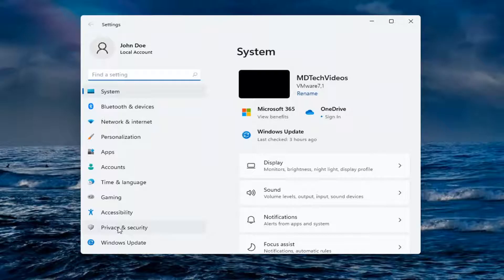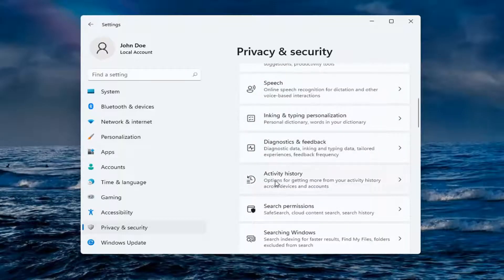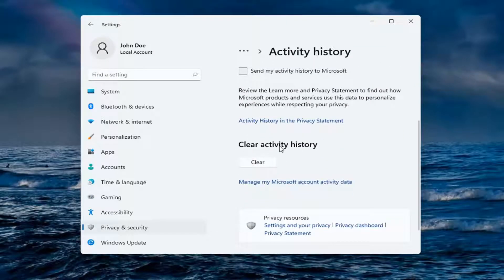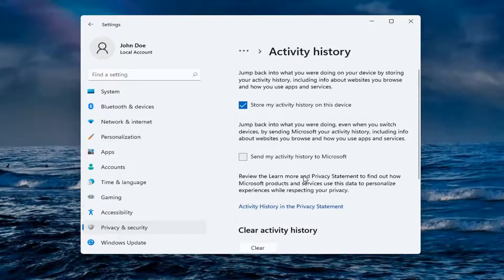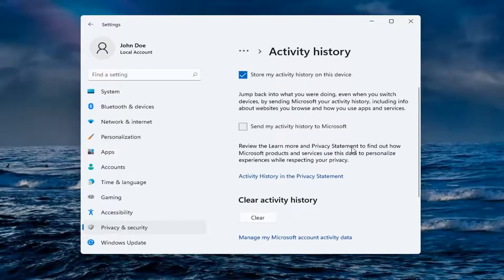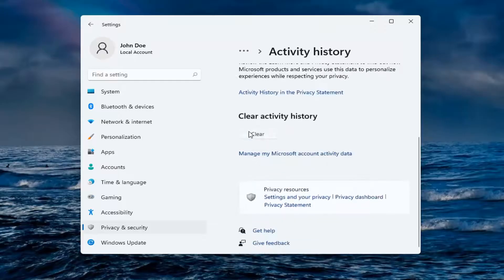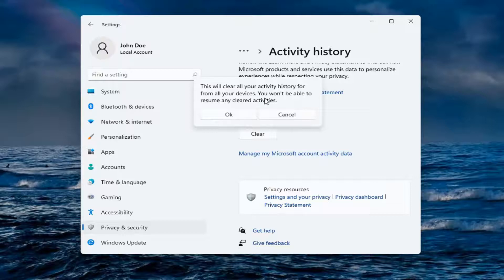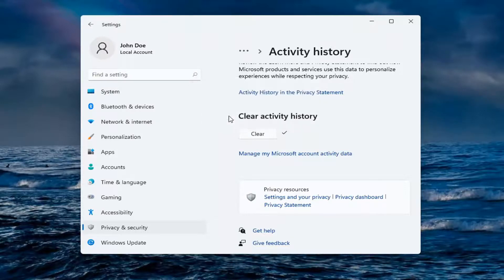How to View and Delete All Your Windows 11 Activity History [Tutorial]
The Windows 11 Timeline feature tracks everything you do on your PC i.e. apps you open, files you had accessed etc.  All the data is stored on your Windows 10 PC, and with Microsoft under your account. This makes it easy to access them back, and start working from your left. This is known as Activity History.

Issues addressed in this tutorial:
windows activity history log
activity history windows 10
clear activity history windows 10
windows 10 activity history